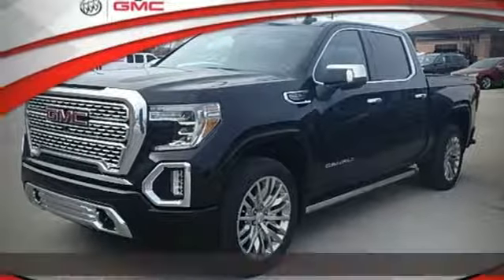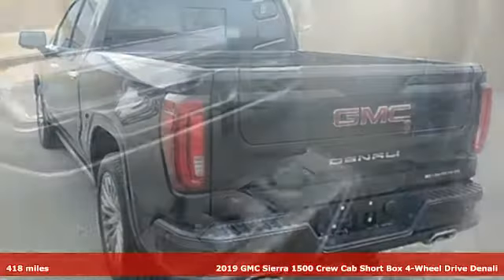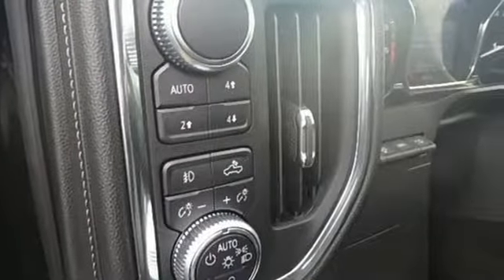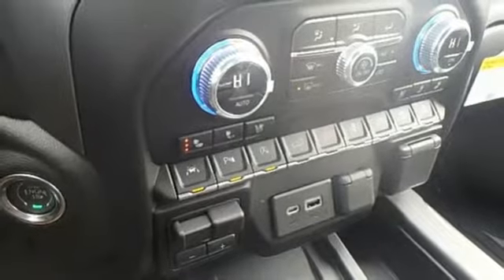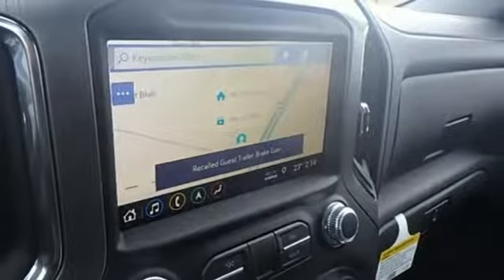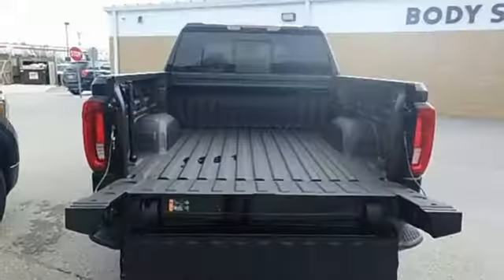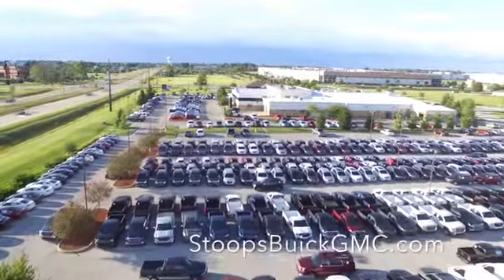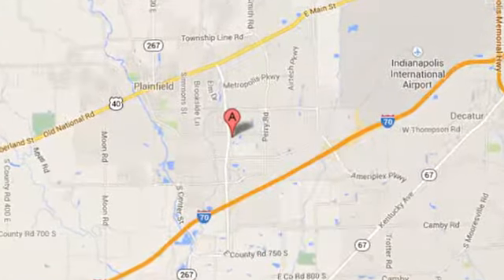New 2019 GMC Sierra 1500 Plainfield IN Indianapolis, IN KZ191600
Year: 2019
Make: GMC
Model: Sierra 1500
Trim: Denali
Engine: EcoTec3 6.2L V8
Transmission: 10-Speed Automatic
Color: Black
Interior: Jet Black
Stock #: KZ191600
VIN: 1GTU9FEL6KZ191600
KZ191600 POWER SUNROOF/MOONROOF, ALUMINUM WHEELS or Chrome Wheels, BLUETOOTH, ONSTAR EQUIPPED, REAR VISION CAMERA-REAR BACK UP CAMERA, SURROUND VISION SYSTEM, LANE CHANGE ALERT, FOWARD COLLISION ALERT, Sierra 1500 Denali, 4D Crew Cab, EcoTec3 6.2L V8, 10-Speed Automatic, 4WD, Onyx Black, Jet Black Leather, 120-Volt Bed Mounted Power Outlet, 120-Volt Instrument Panel Power Outlet, 12-Volt Rear Auxiliary Power Outlet, 170 Amp Alternator, 2 USB Ports, 2 USB Ports (1st Row), Auxiliary External Transmission Oil Cooler, Chrome Assist Steps, Chrome Recovery Hooks, Color-Keyed Carpeting Floor Covering, Compass, Deep-Tinted Glass, Denali Ultimate Package, Driver Alert Package I, Driver Alert Package II, Electric Rear-Window Defogger, Electrical Lock Control Steering Column, Floor Mounted Console, Following Distance Indicator, Forward Collision Alert, Front Pedestrian Braking, GMC 4G LTE, GMC Connected Access, GMC MultiPro Power Steps, HD Radio, HD Rear Vision Camera, HD Surround Vision, Heated 2nd Row Outboard Seats, Heated Driver & Front Passenger Seating, Heavy-Duty Rear Locking Differential, High-Capacity Air Filter, Hill Descent Control, Hitch Guidance, Hitch Guidance w/Hitch View, Integrated Trailer Brake Controller, IntelliBeam Automatic High Beam On/Off, In-Vehicle Trailering App, Keyless Open & Start, Lane Change Alert w/Side Blind Zone Alert, Lane Keep Assist w/Lane Departure Warning, LED Cargo Area Lighting, Low Speed Forward Automatic Braking, Manual Tilt-Wheel & Telescoping Steering Column, Multi-Color 15" Diagonal Head-Up Display, OnStar & GMC Connected Services Capable, Perimeter Lighting, Power Door Locks, Power Front Passenger Windows w/Express Up/Down, Power Front Windows w/Driver Express Up/Down, Power Rear Windows w/Express Down, Power Sliding Rear Window w/Rear Defogger, Power Sunroof, Preferred Equipment Group 5SA, Rear Camera Mirror, Rear Cross Traffic Alert, Rear Dual USB Charging-Only Ports, Rear Wheelhouse Liners, Remote Vehicle Starter System, Safety Alert Seat, Signature Denali Grille, Spray-On Pickup Bed Liner w/Denali Logo, Steering Wheel Audio Controls, Technology Package, Theft Deterrent System (Unauthorized Entry), Trailer Tire Pressure Monitor System, Trailering Package, Ultrasonic Front & Rear Park Assist, Universal Home Remote, Ventilated Driver & Front Passenger Seats, Wheels: 22" x 9" Polished Aluminum, Wireless Charging. 2019 GMC Sierra 1500 Denali

We Are Open:

8:30 am to 5:00 pm Monday through Thursday

8:30 am to 6:00 pm on Friday

9:00 am to 5:00 pm on Saturday

Address:
1251 Quaker Blvd.